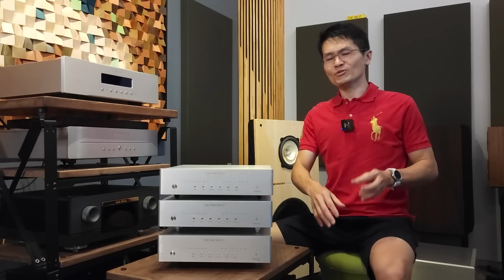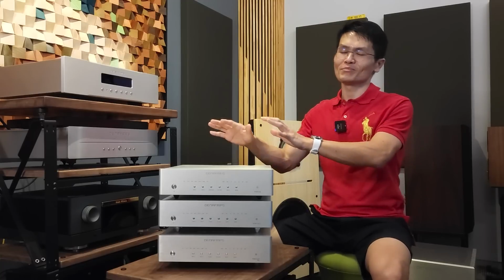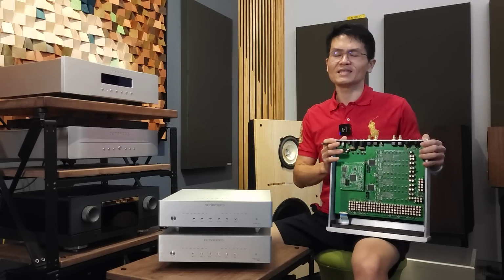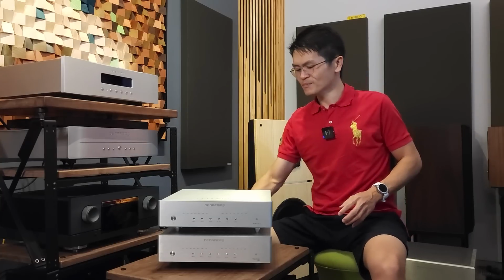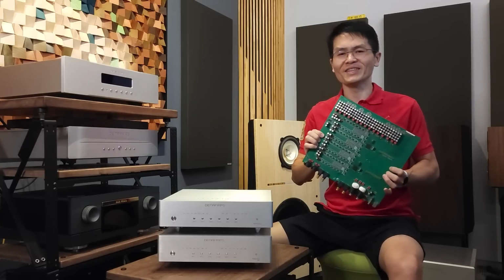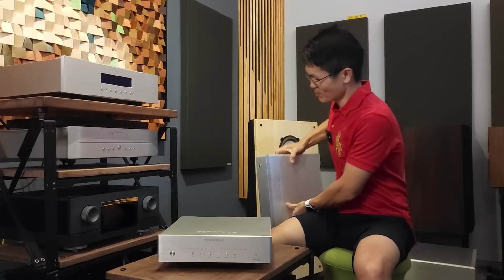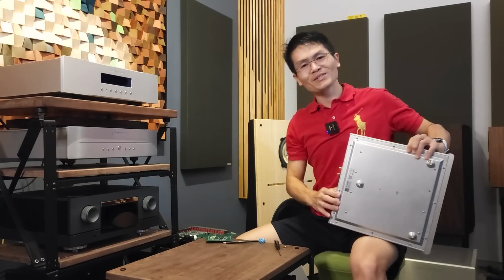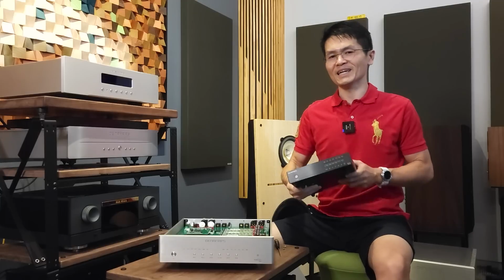Evolution of DENAFRIPS Pontus/II/II 12th Annv. Ed.